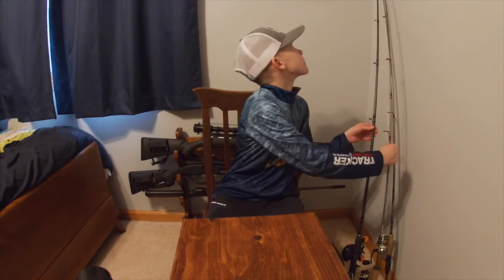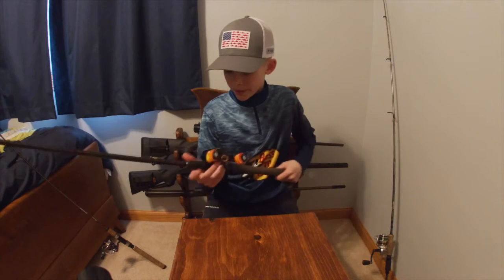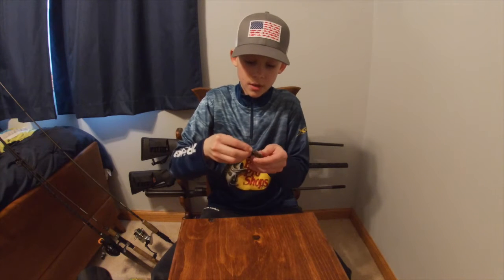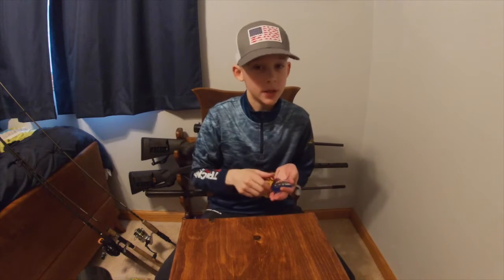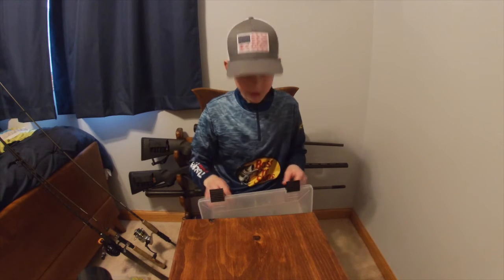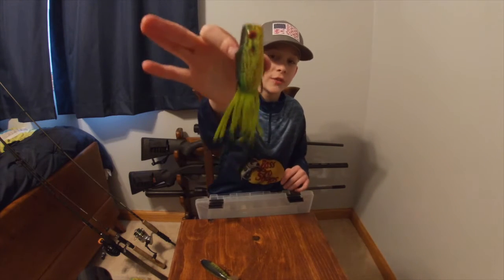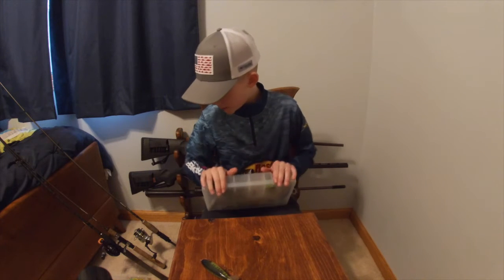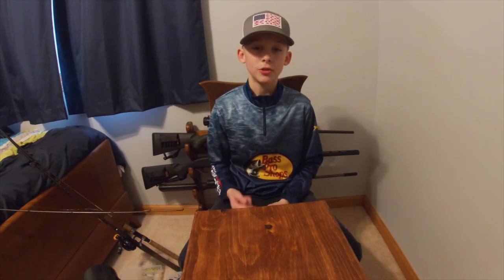Gear, Knots, and Top 3 Lures 2022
Sharing my 2022 gear, top 3 lures, and my favorite knot.